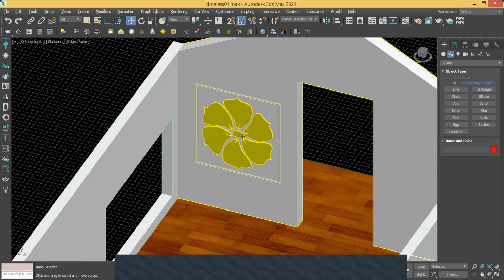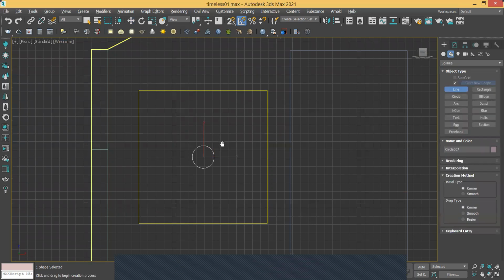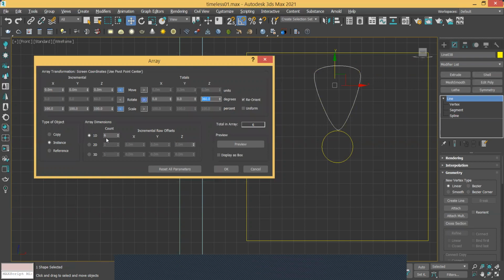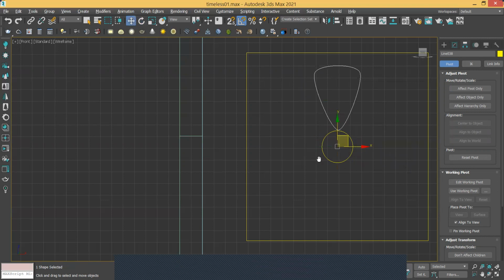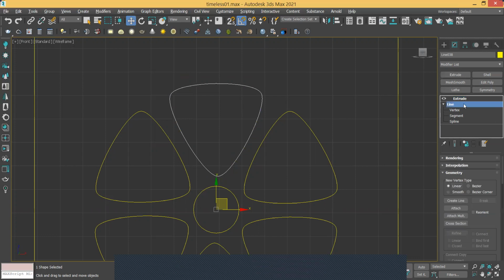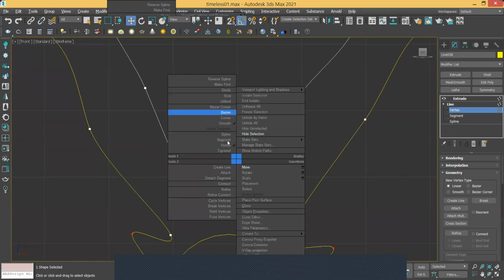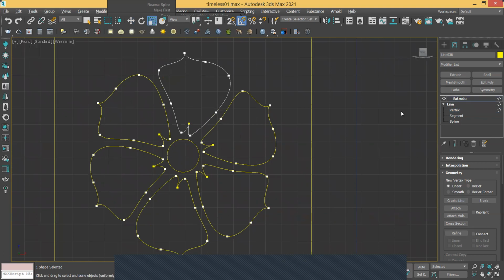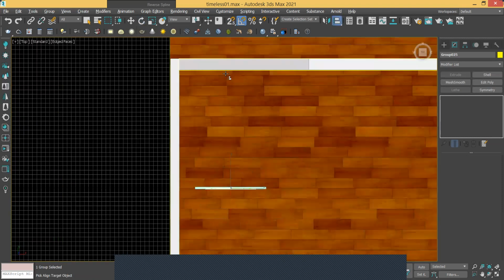3DS MAX Wall Flower Design, Array Polar